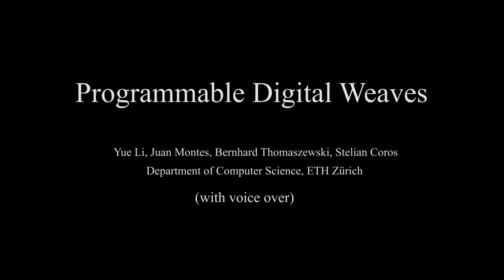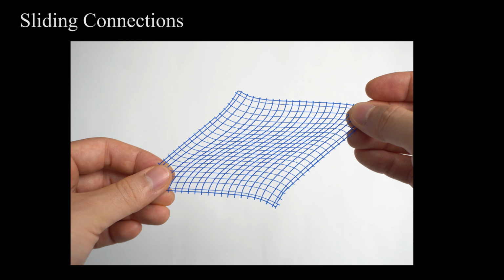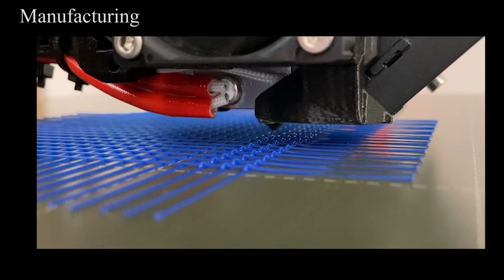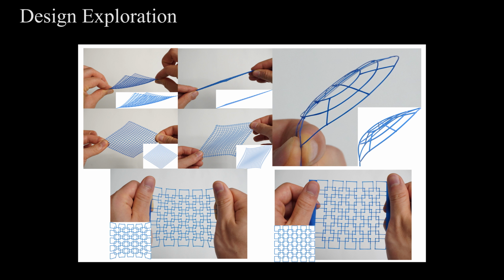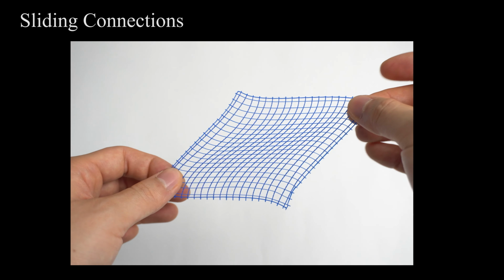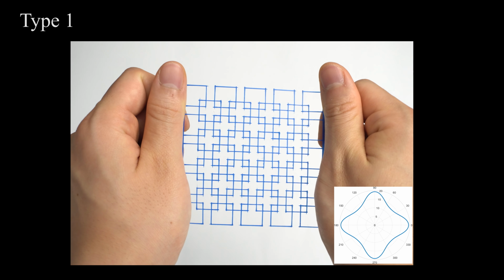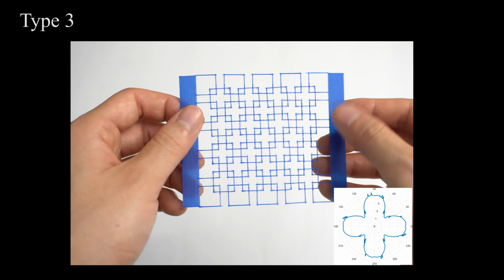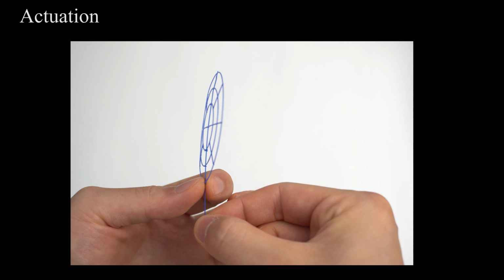Programmable Digital Weaves - RA-L 2022 Accompanying video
Elastic lattice-like materials whose structures can be tuned to achieve desired mechanical properties hold great promise for many applications in robotics. However, existing methods rely on all-fused connections at lattice nodes, which limits the range of mechanical properties that can be achieved. In this work, we introduce Programmable Digital Weaves—3D-printable, textile-like materials with sliding connections that mimic the yarn structure of conventional woven fabrics. Our method allows for relative motion between crossing strands, thus unlocking a large space of programmable nonlinear and anisotropic material behavior. As we demonstrate through a set of virtual and physical experiments, this new concept extends to a wide variety of patterns, ranging from regular arrangements of orthogonal strands similar to conventional woven fabrics to curved yarns, interlacing closed loops, and dedicated strands for actuation.

Juan Montes
Bernhard Thomaszewski